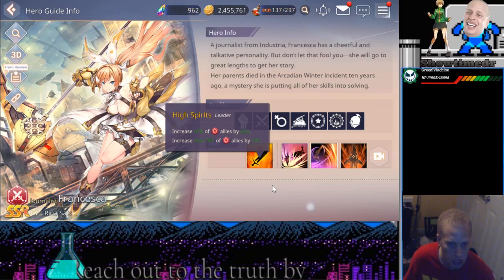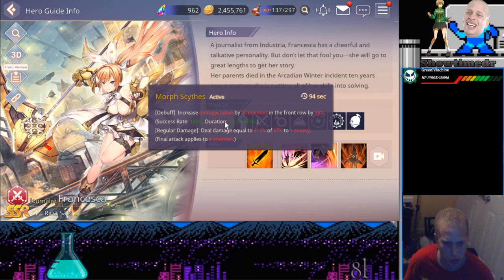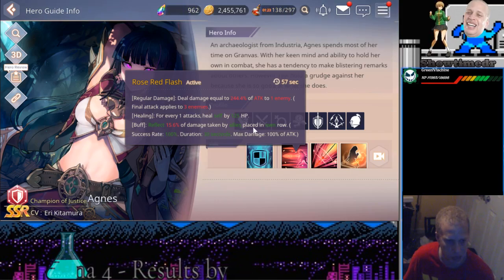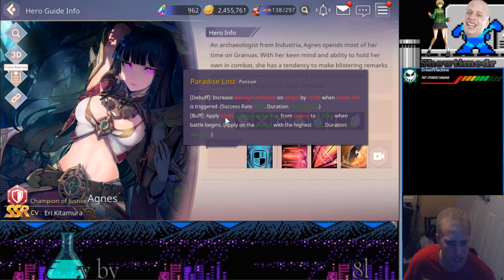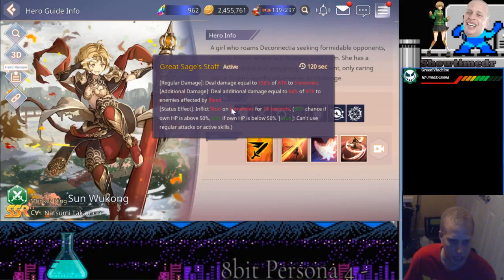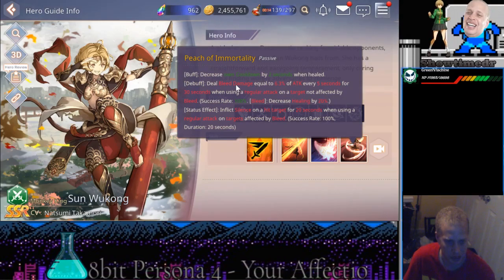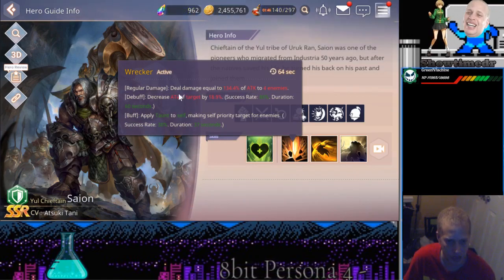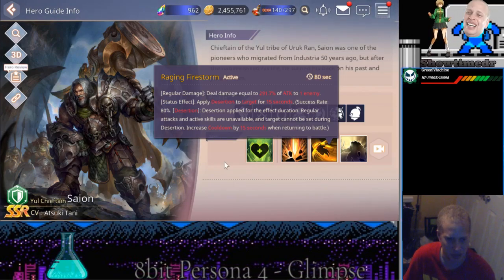Overhit | Banner Review Sun-Wukong, Francesca, Agnes, Saion